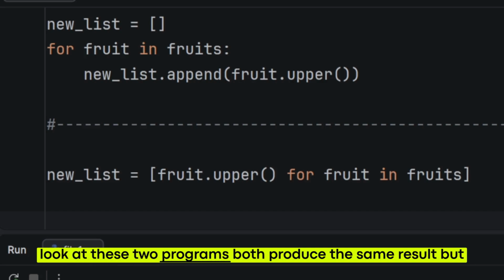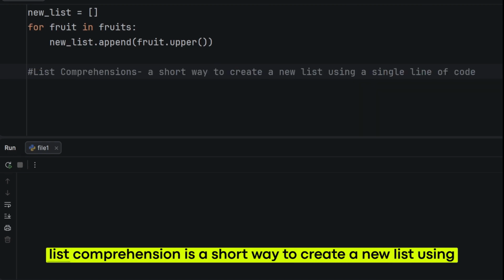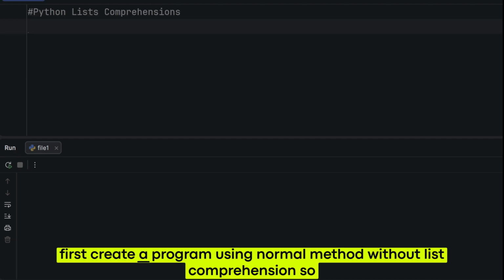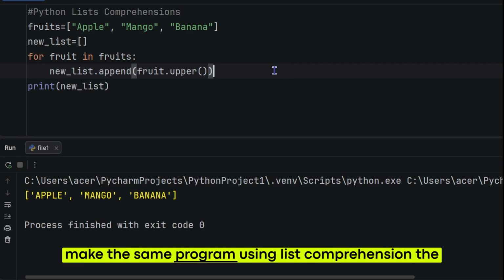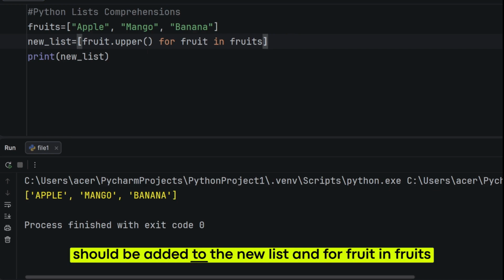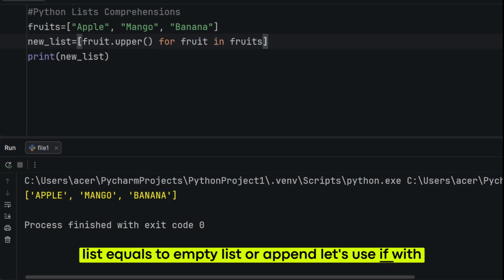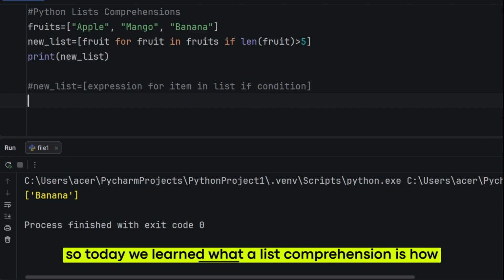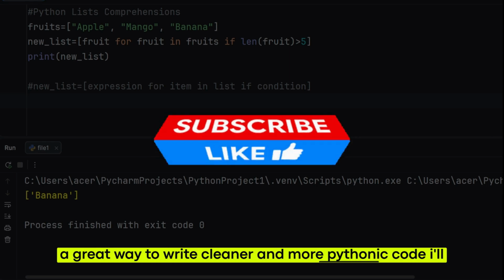Learn Python List Comprehensions in 2 Minutes 🔥 | Made Easy | Replace for Loops in 1 Line!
Want to write cleaner and shorter Python code? In this beginner-friendly Python tutorial, you'll learn List Comprehensions step by step with simple examples.

In this video, you'll learn:

✅ What is a List Comprehension?
✅ Why use List Comprehensions?
✅ Convert a for loop into a List Comprehension
✅ List Comprehensions with if condition
✅ Complete explanation of the syntax

This video is part of my Python for Beginners series. Follow the complete playlist to master Python from scratch.